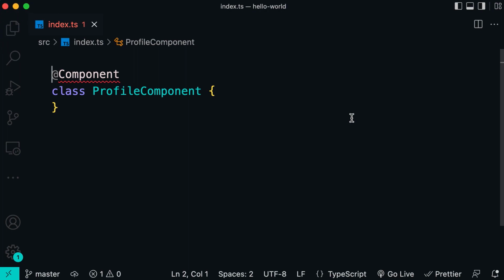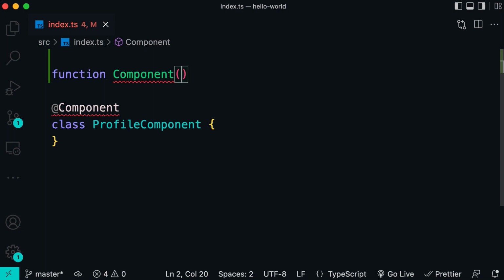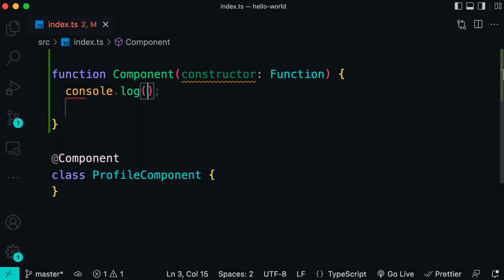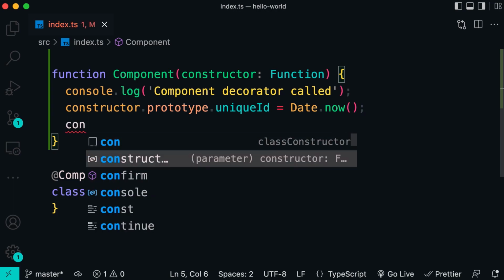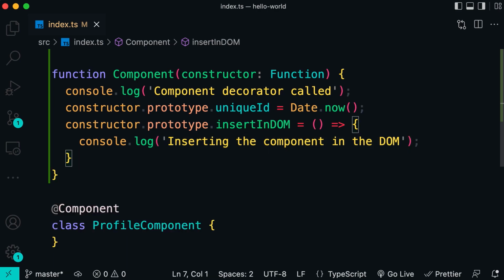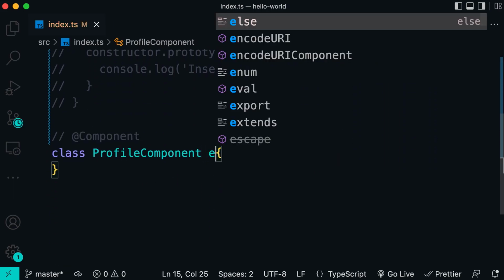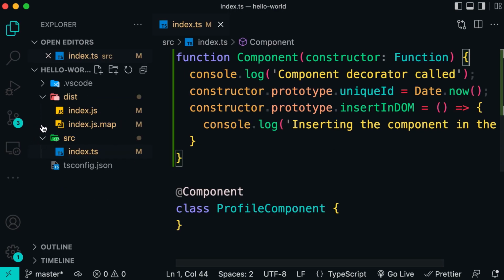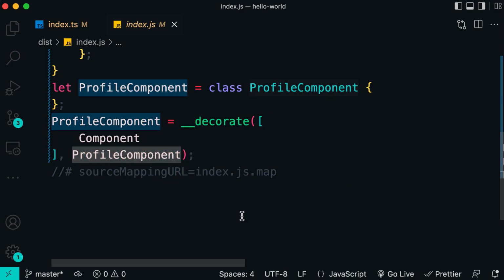The Ultimate TypeScript Course, Decorator, Class Decorators